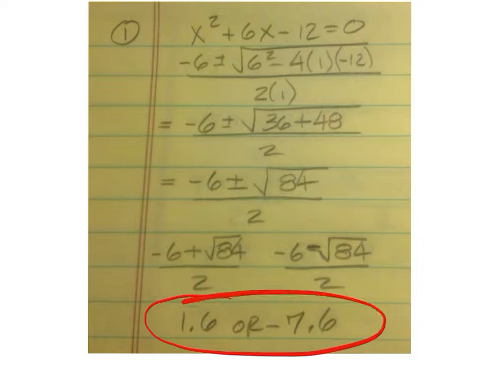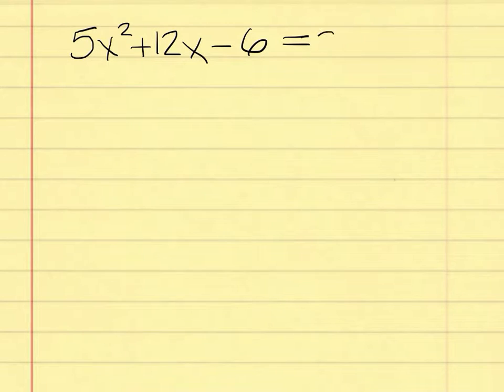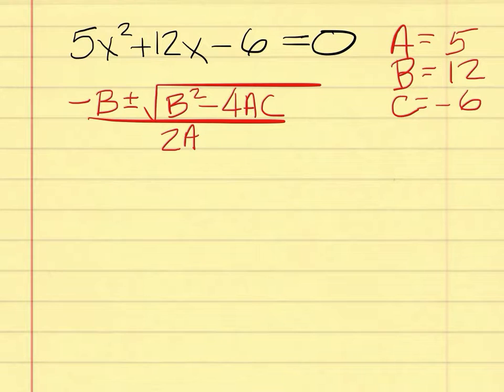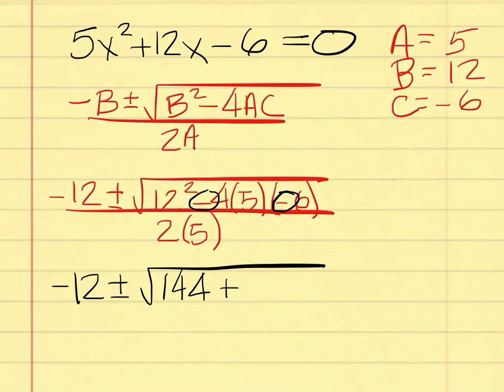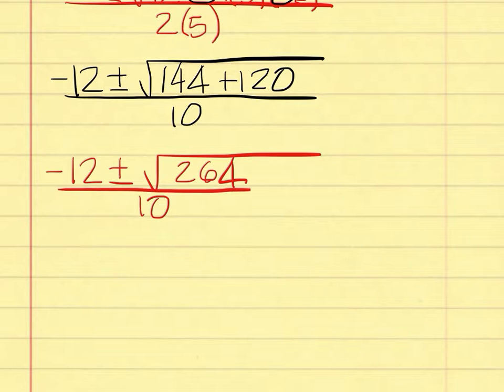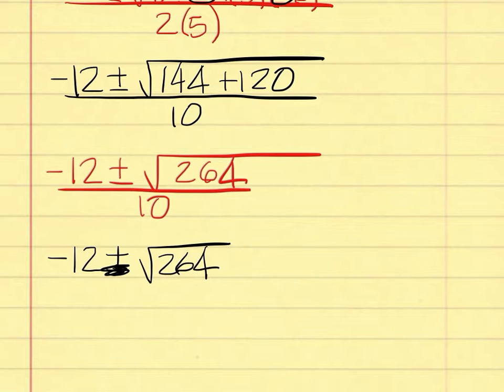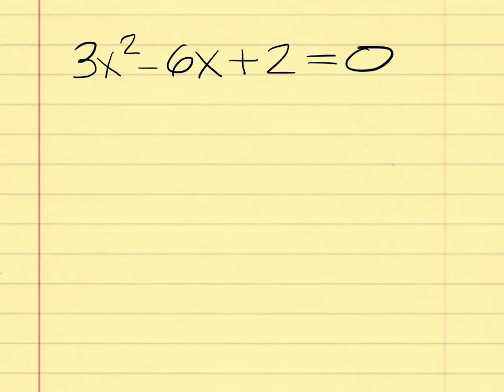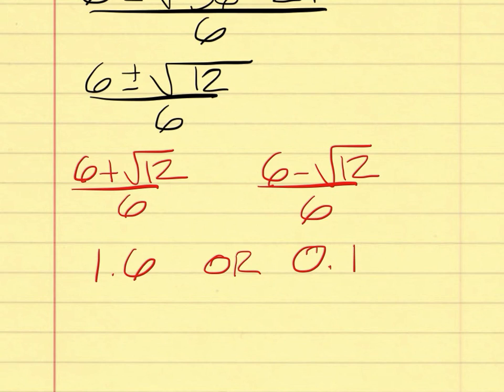4th Period Alg. 1 March 20, 2014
Quadratic Formula